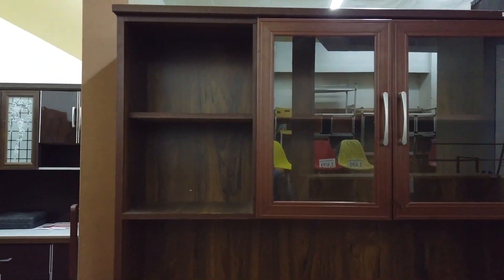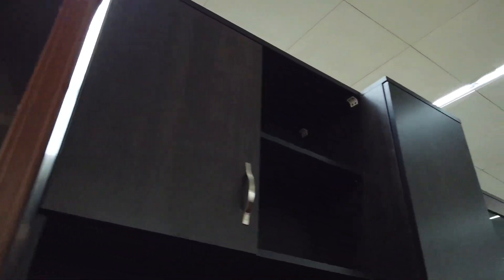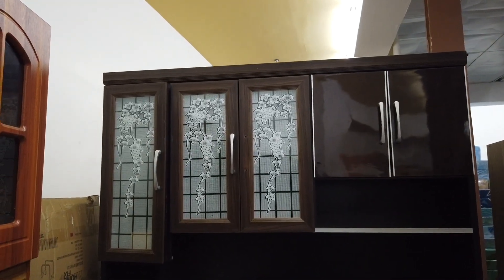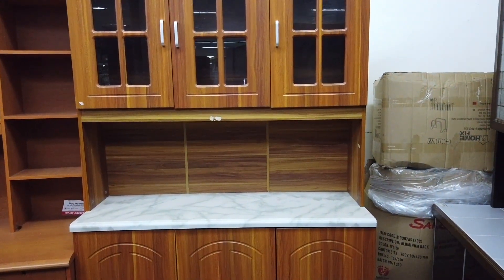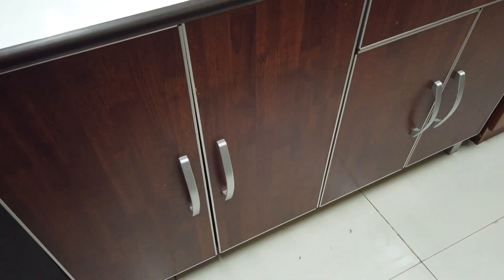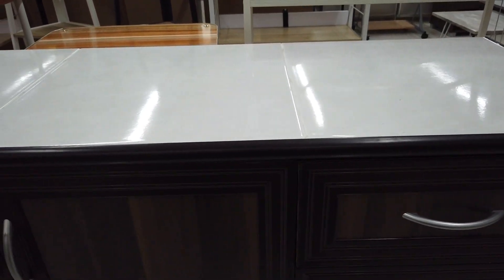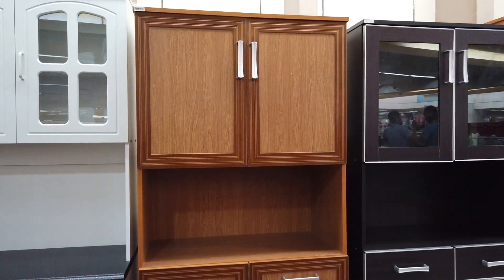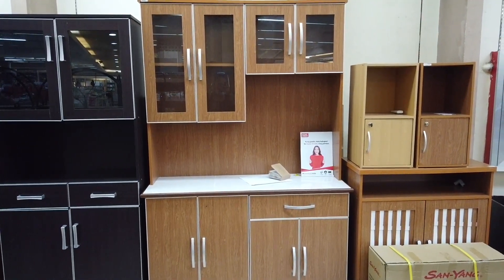Kitchen Cabinet Prices In The Philippines.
Following a number of requests I feature Kitchen Cabinet Prices in the Philippines. These are modular kitchen cabinets so you can create your own kitchen design by combining different units.